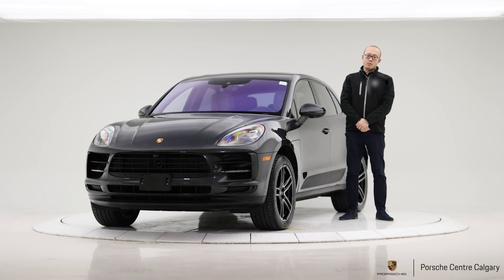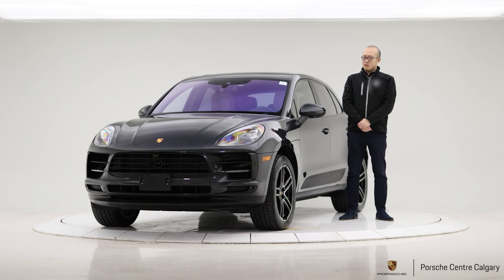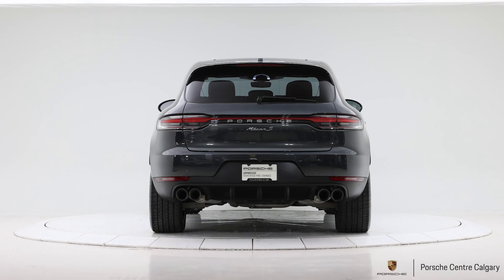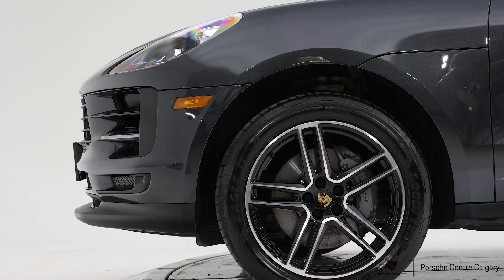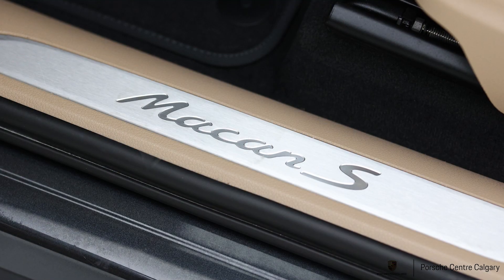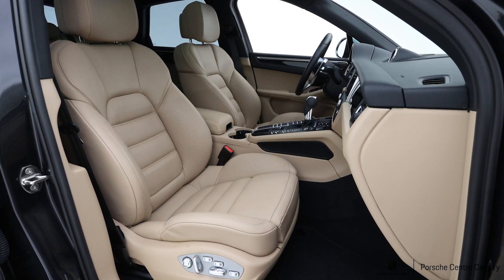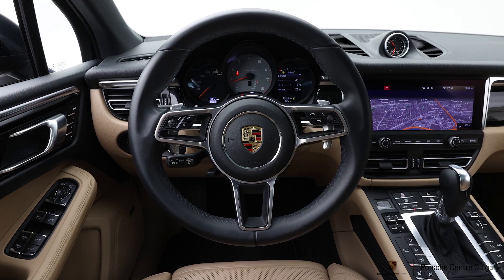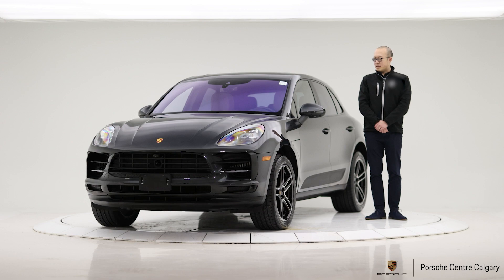2021 Porsche Macan S Volcano Grey Metallic | U6602